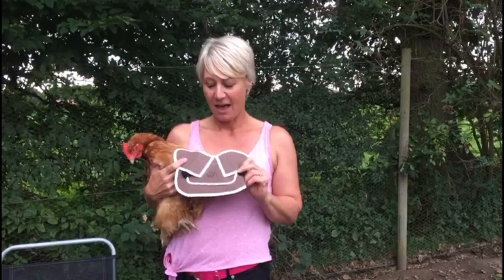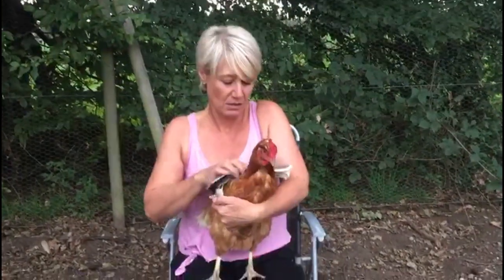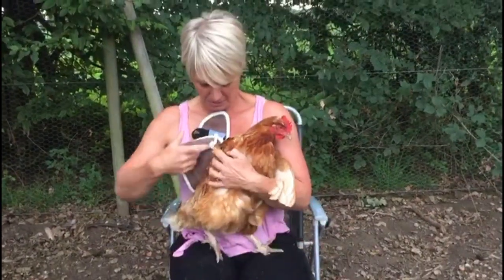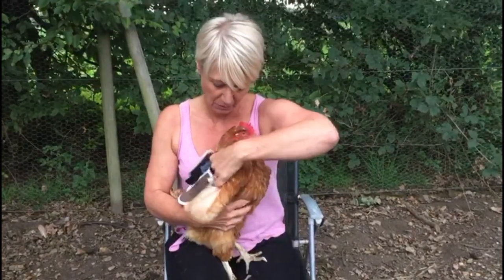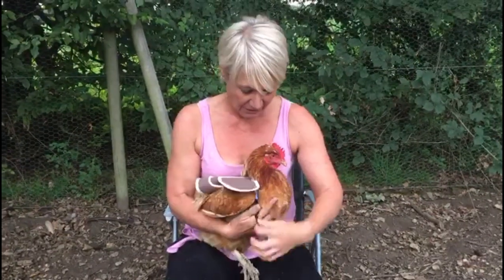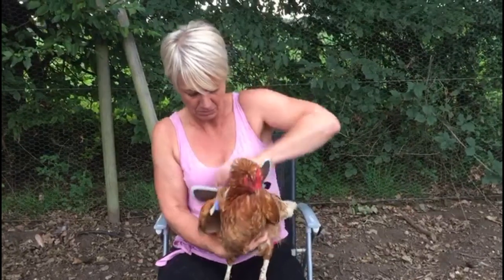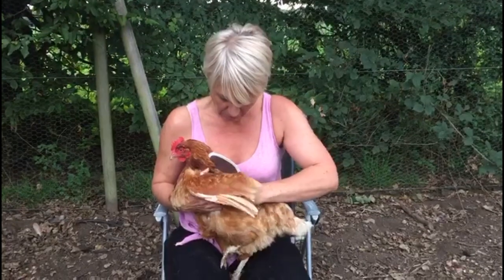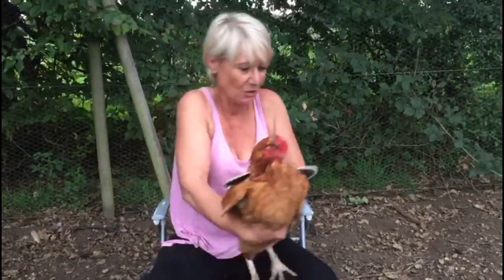How to fit a hen saddle | poultry saddle | chicken saddle | hen protector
AKA CB Poultry saddles

Fitting a Butterfly poultry saddle i think you can see why i called it this when i designed it in 2009, these saddles have been sold all over the world, some of my customers have been Chessington world of adventures who invited me to make a bespoke saddle for an ostrich after having their turkeys fitted with saddles also Jimmys Farm and Birdworld , they have also featured on the hungry sailors tv programme.